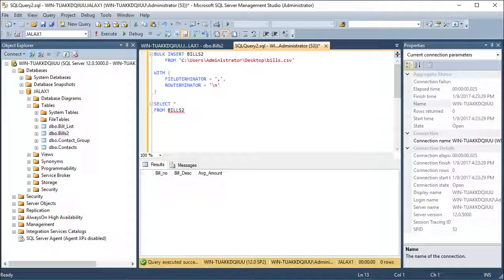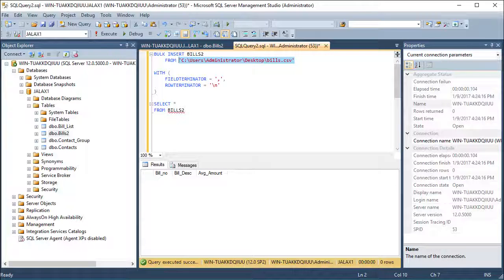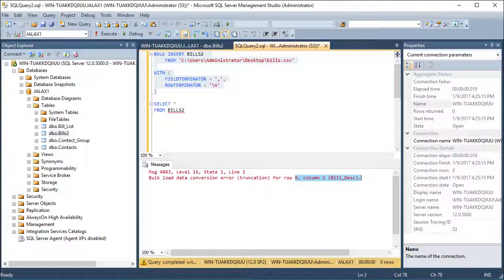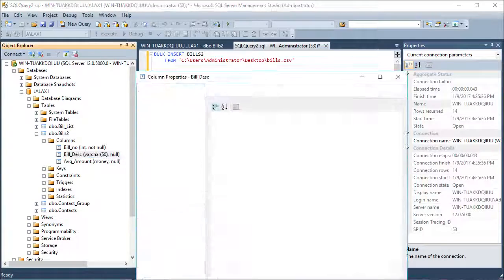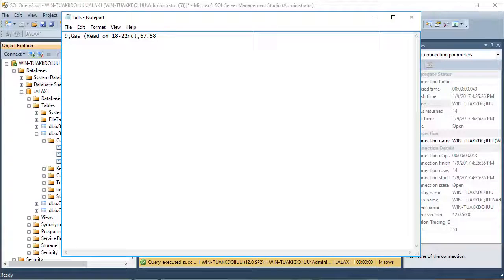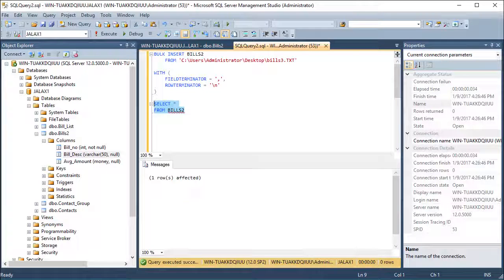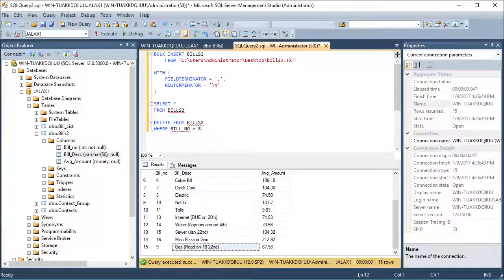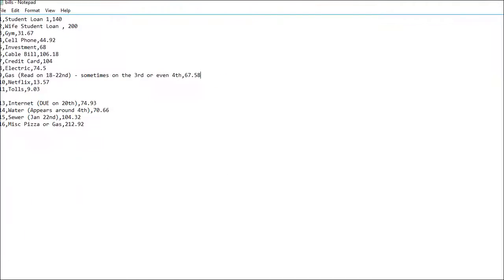How to Perform a SQL CSV or Text File Bulk Insert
Please enjoy my 1st SQL video demonstrating how to insert multiple rows into a SQL table from a CSV or TEXT file!